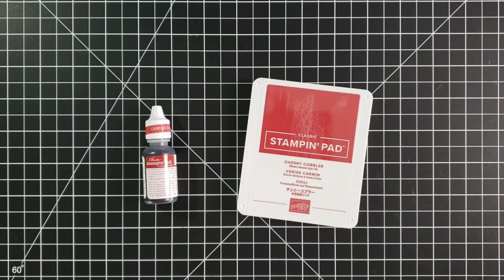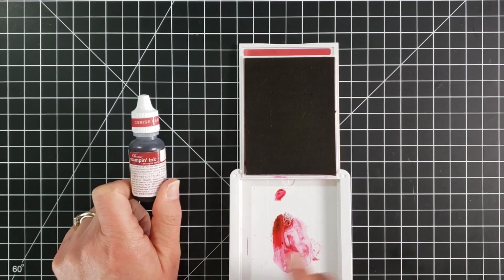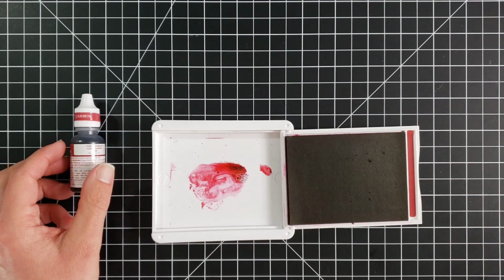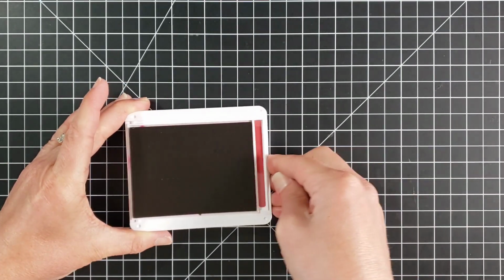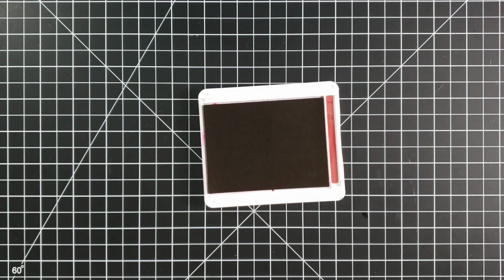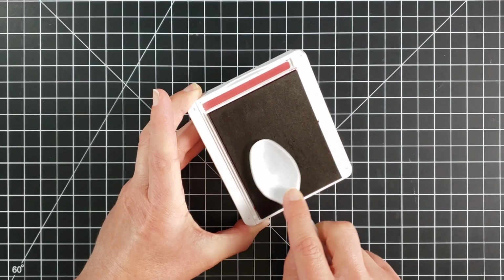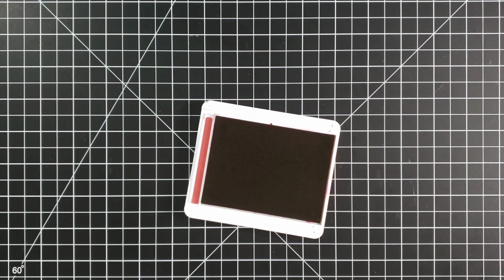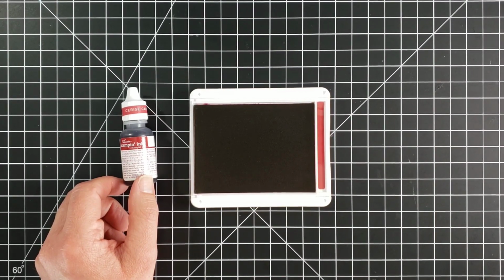Refresh Your Ink Pads in 4 Simple Steps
Are your ink pads in need of a little refresh? After extended use, sometimes ink pads need some care. But what are the best techniques to clean them up and make them like new again? I've created an easy routine that requires little time and effort, but will extending the quality and life of your beautiful ink pads. Join me and I'll share exactly what I do to routinely care for my Stampin Up ink pads.

It begins with rinsing the lids to remove excess ink. Next I use a lint roller to remove lint, dust, and tiny paper scraps that may have collected on the surface. Step three is to add ink and spread it evenly across the surface, and the last step is to use a shammy to wipe down the plastic case and remove any ink spots. It's as easy as that - your pads will look like new again!